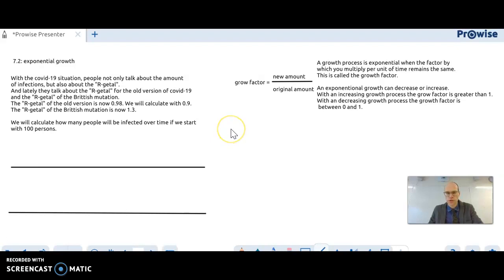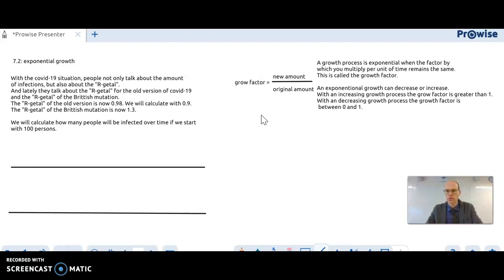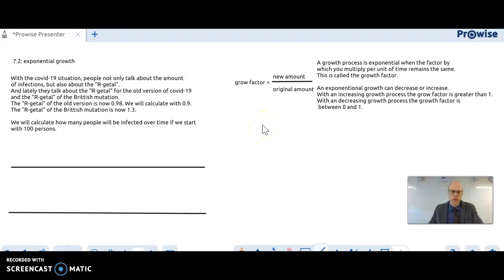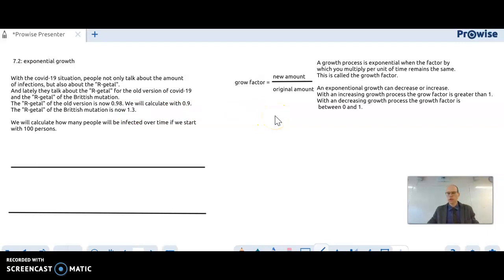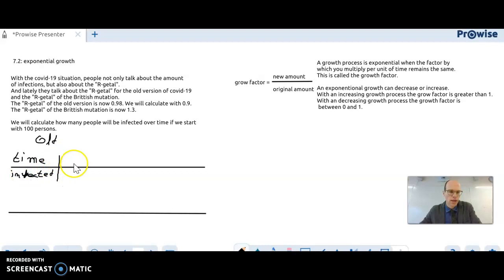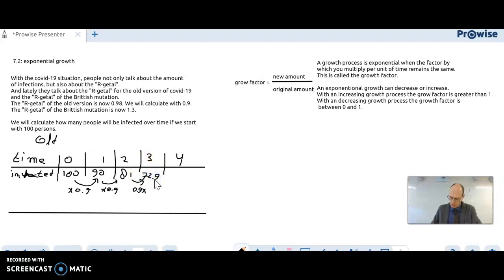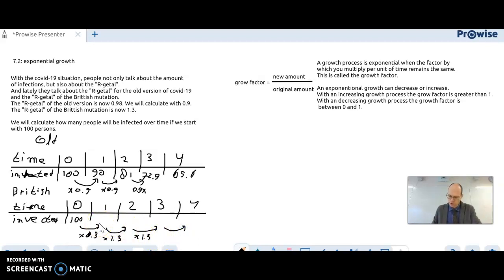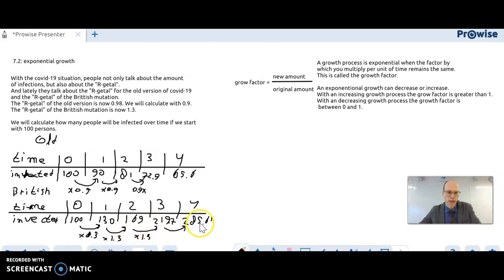7.2 exponential growth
what is exponential growth, the growth factor and when is it decreasing or increasing?